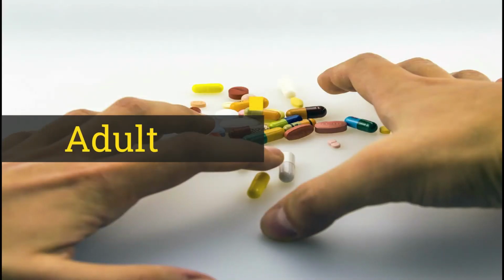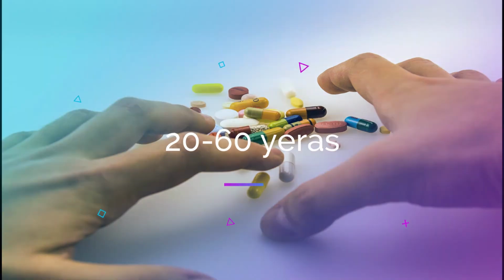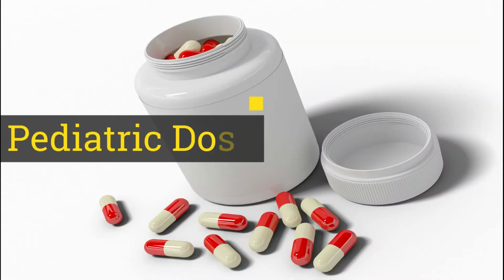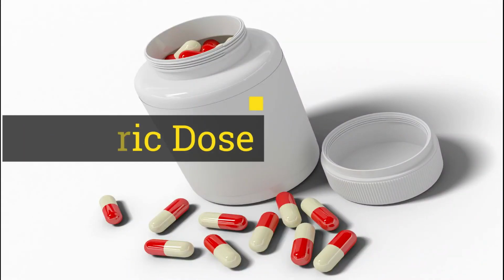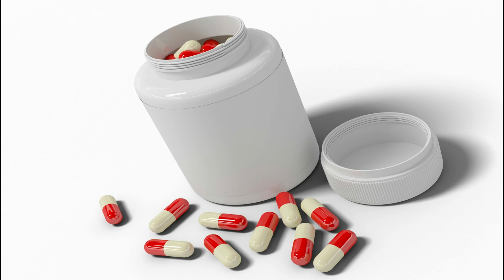Drug Dosage & their Forms | Pharmacology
In this Video:
We will study Different types of Doses that are consumed by the Patient to treat the Disease. Some doses have less effect on the body and Some are toxic and Some have Fatal effects which are Dangerous for patients who consume those diseases in large amount.

Timestamp-
0:07 Drug Dose & its Types
1:23 Toxic & Fatal Doses
2:20 Ceiling Effect
2:50 Adult Dose
3:00 Pediatric Dose

**Pharmacy in India**
*We have created a Google form and I've invited you to fill in a form:*

Do you belong to a Medical Field?
Want to explore more about it?
Want to opt for Pharmacy as a career?
Are you a Pharma Student?

If your answer to any of the two questions is YES, then we'll be proud to have you as a member of our Youtube Family.

The world is coming to know the value of Pharmacy Companies and Carrer in Pharmacy as a way to succeed. If you want to gain in-depth knowledge about Pharmacy then you've got to the right place.

Do you know Pharmacy in India is a developing course that will soon come in trend as one of the best career options?

Making every second you spend on our channel, completely WORTH IT is my responsibility!